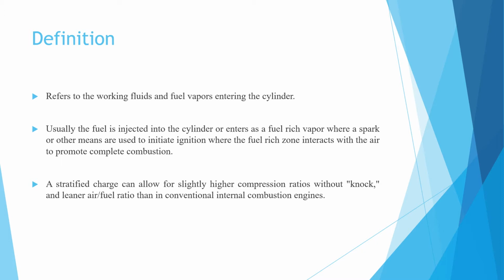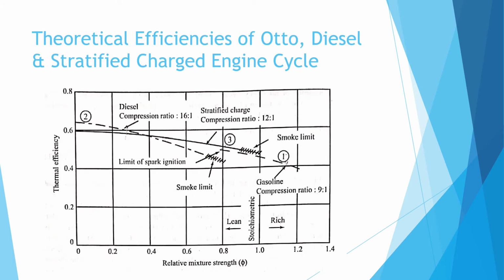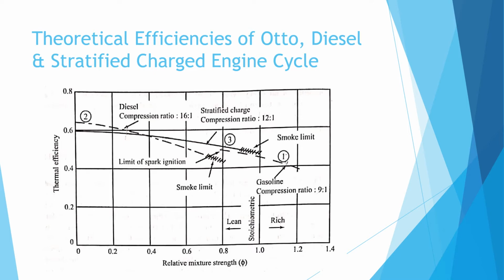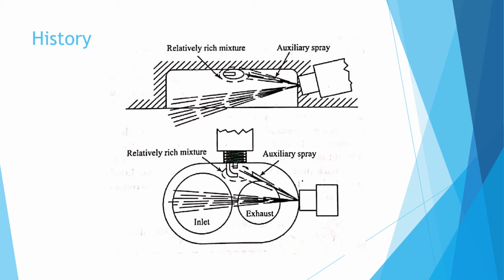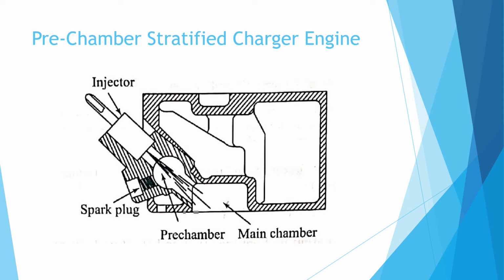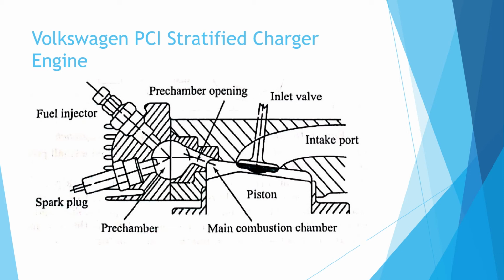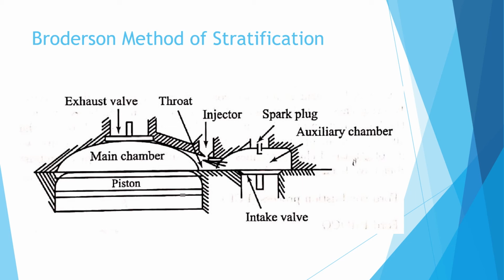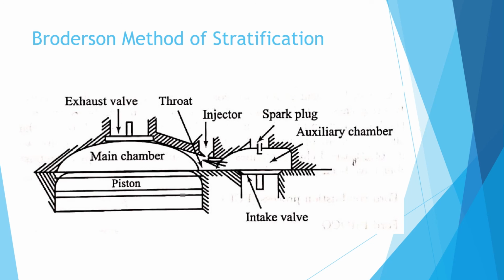Lecture 6 Stratified Charged Engine 1